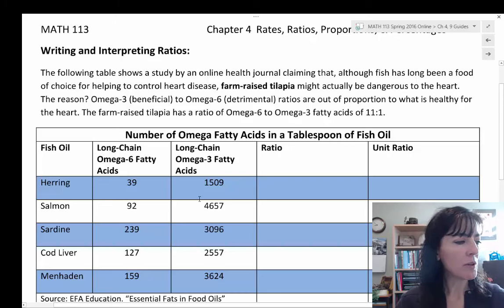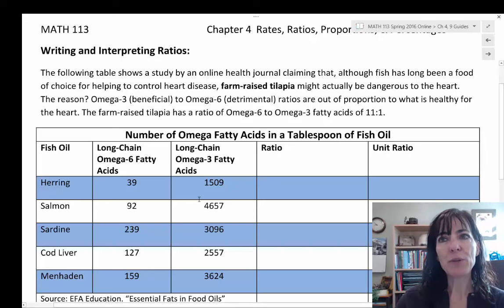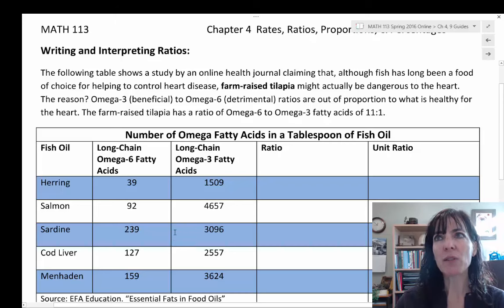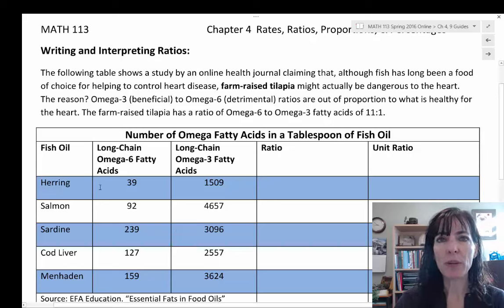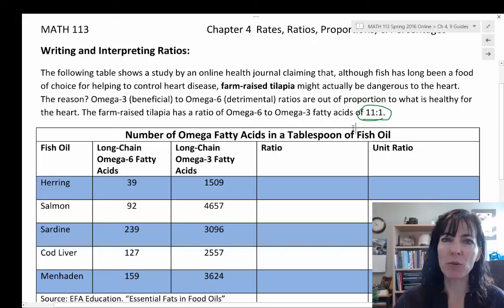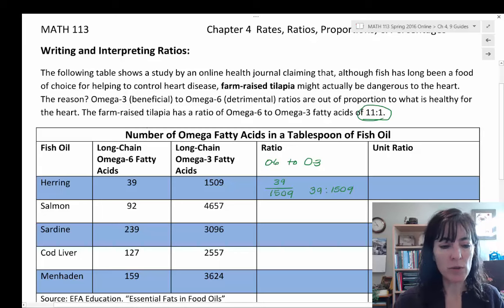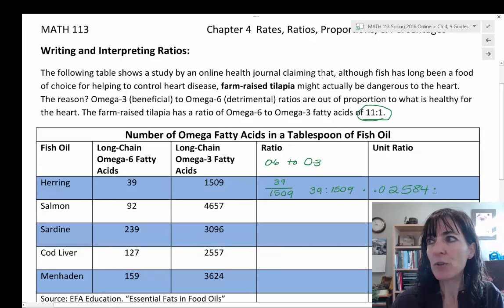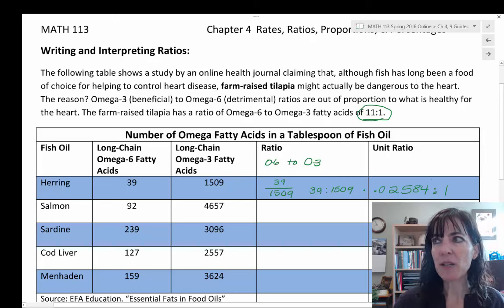113 4.2 Writing and Interpreting Ratios p5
Reading from a table to make ratios. Finding unit ratios. Interpreting results.